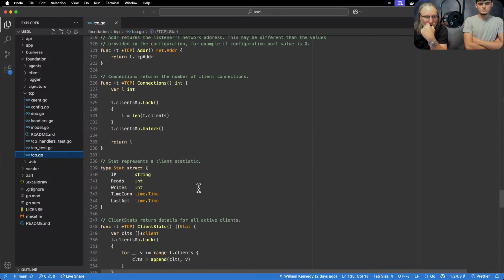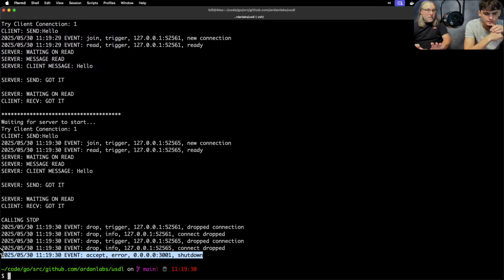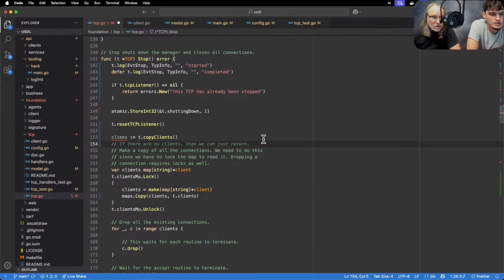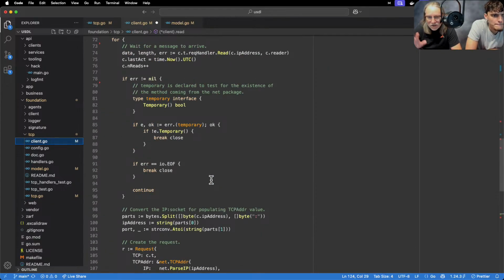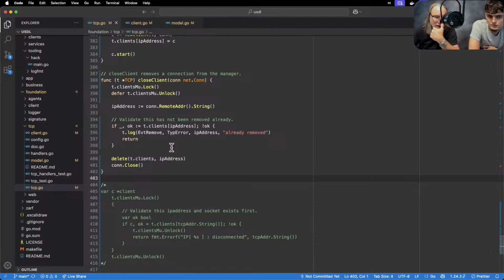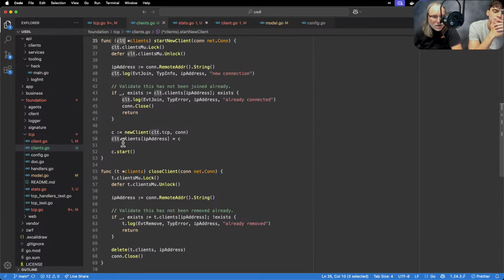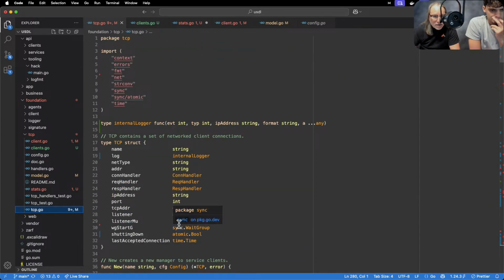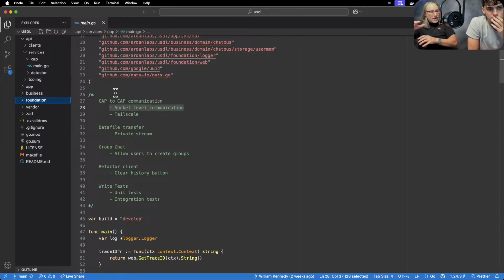Ultimate Go Software Design LIVE: Real Time Chat App Ep.29